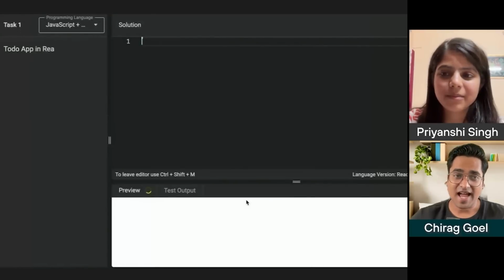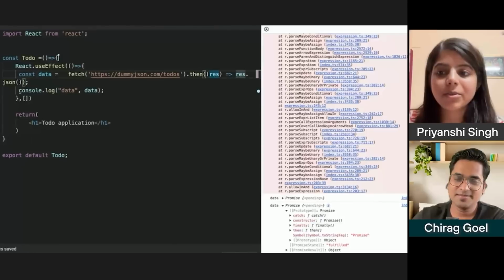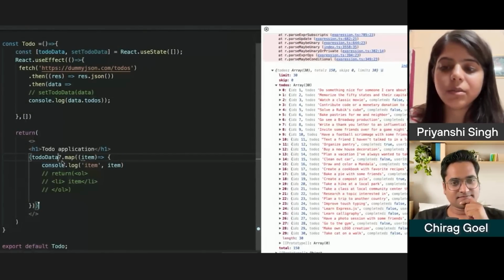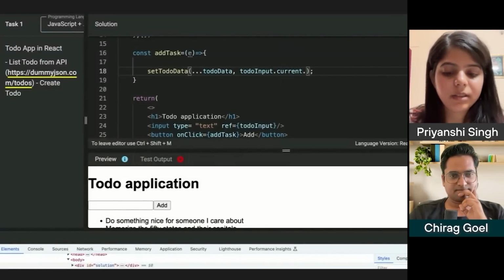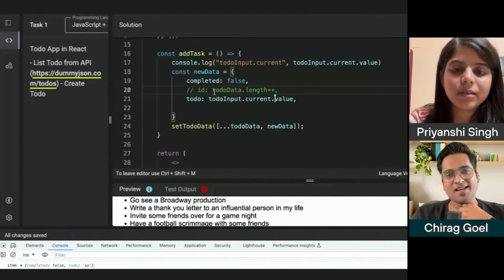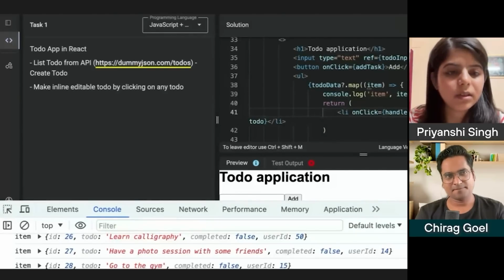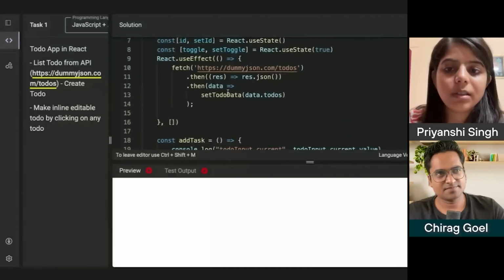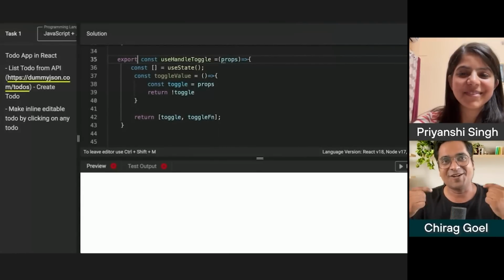1.5 Years Experienced React JS Interview | Chakde Frontend Interview EP - 03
Hello folks!!After the success of first two episode of "CHAKDE INTERVIEWS" I am back with another episode of "CHAKDE INTERVIEWS" but this time with most popular React questions in interviews.  Check it out and share it with your friend.